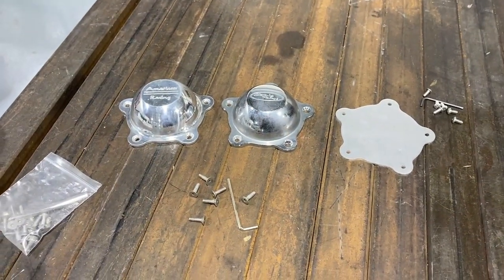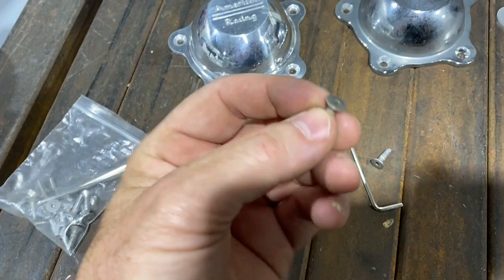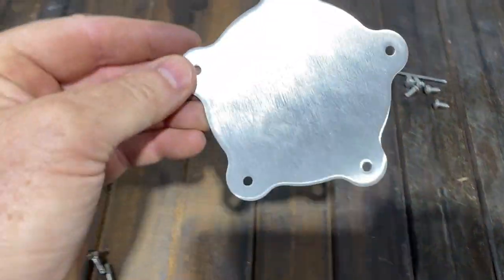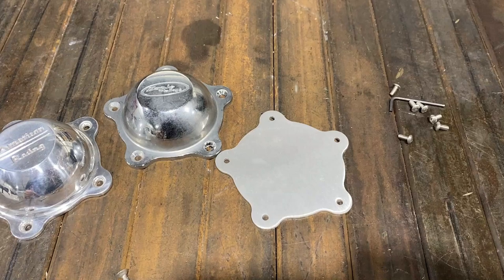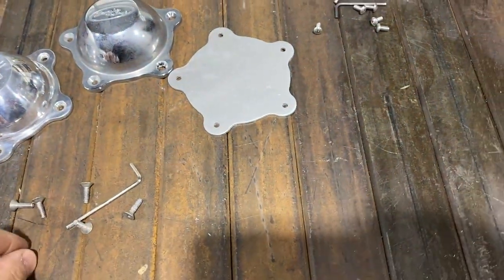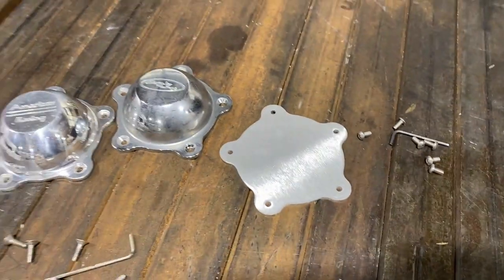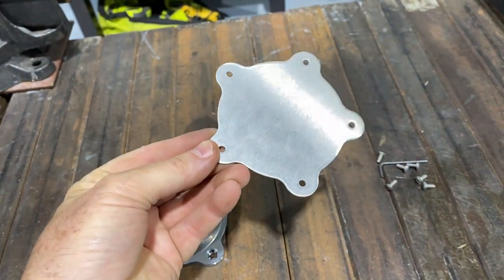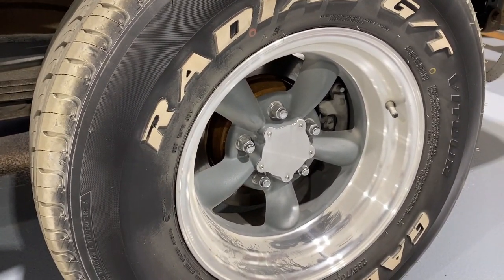LS Swapped OBS has Torq Thrust Wheel Center Cap Choices, How to Choose and Install Flat Center Caps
American Racing Torq Thrust wheels are my all-time favorite wheel. They make anything look better. I've always waffled on the look of the wheel with and without center caps. I like the look of the TT wheels on the trans-am cars of the late 60's and early 70's without center caps. But, on a street car, sometimes the look doesn't work as well. If you have rusty rear drum brakes with an equally rusty axle center poking through that center hole and the look just looks incomplete and dirty. Traditional center caps are nice but very common place.
   I found some aluminum flat caps on Ebay and decided that had a look I liked...very racy AND complete looking. PLEASE NOTE: you MUST measure the distance between 2 holes to determine which set to purchase. There is a set with 2 1/4' spacing AND  also 2 1/8" spacing.
   Check it out and tell me your thoughts.